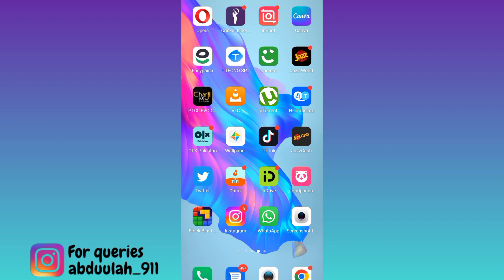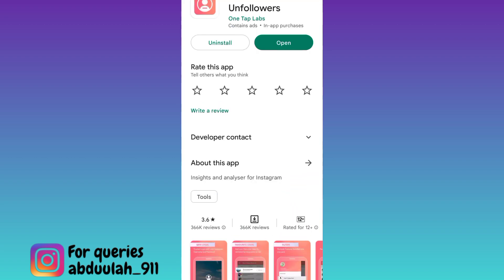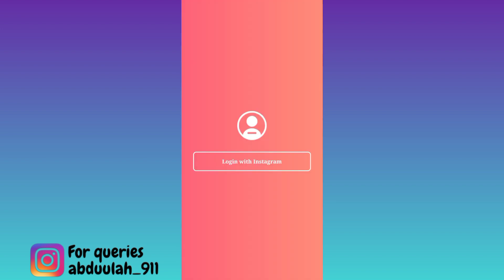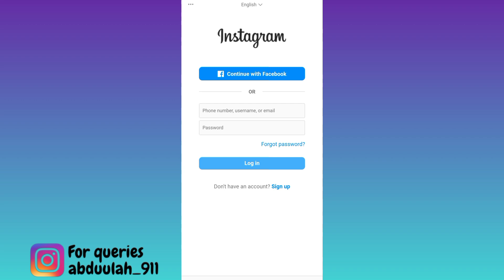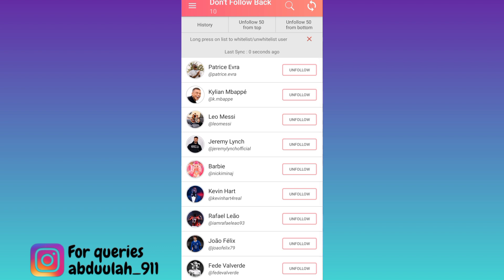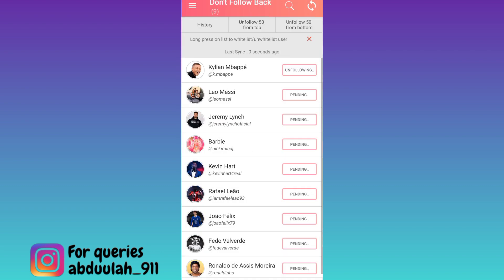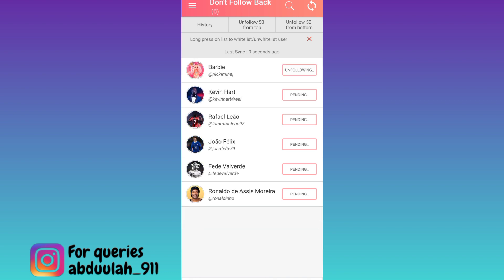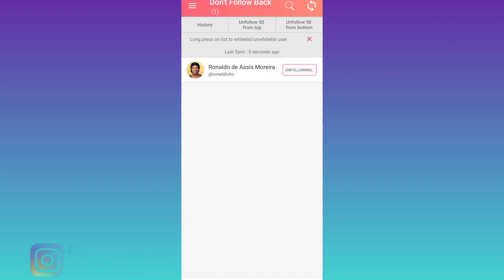How to Unfollow All Your Instagram Following at Once (2023) | Unfollow Everyone on Instagram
In today's video, I am going to show you how to unfollow all your instagram following at once. If you follow a lot of users on instagram and you want to unfollow everyone in one single click then this video is for you. So sit back and learn how to unfollow everyone on instagram at once